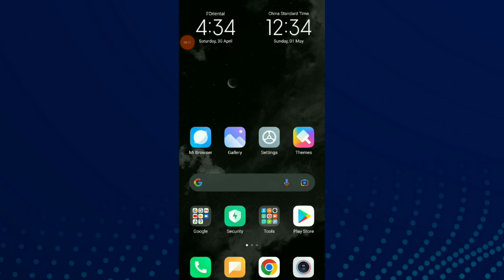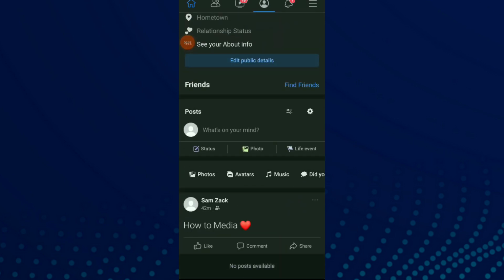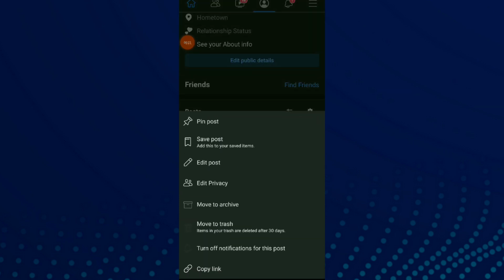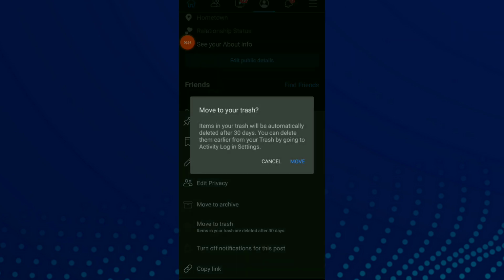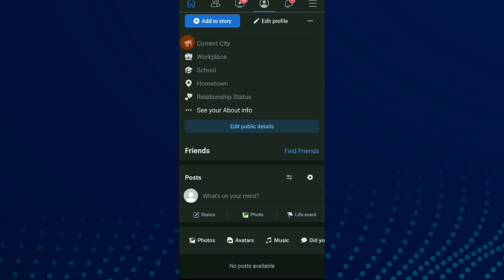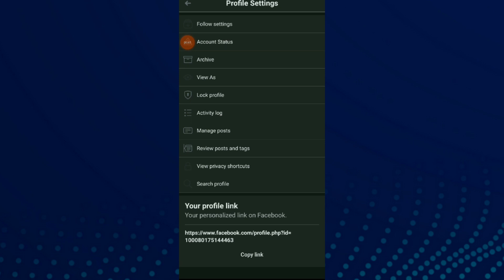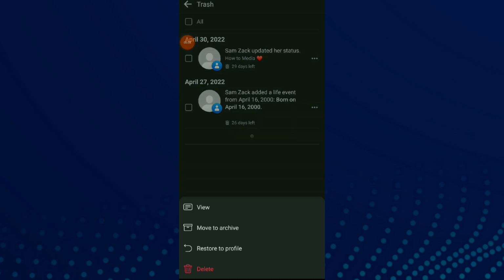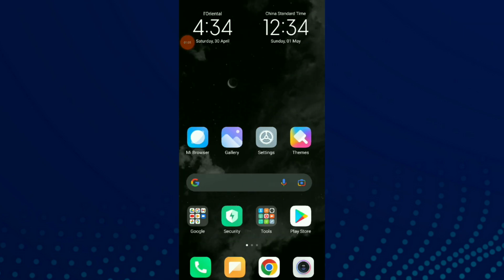How To Delete Your Post On Facebook App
My idols on YouTube:
Mike Vestil
Ali Abdaal
biaheza
Kevin David
Incognito Money
Sara Finance
Everyday Money
Channel Makers
Vidiq
SuperHumans Life